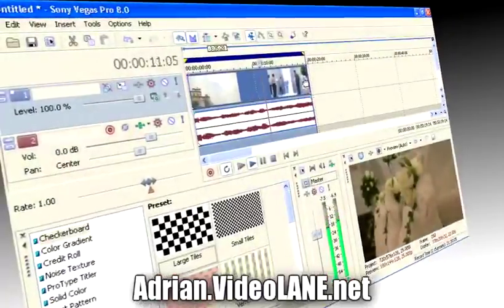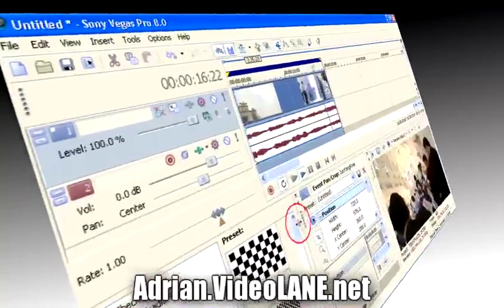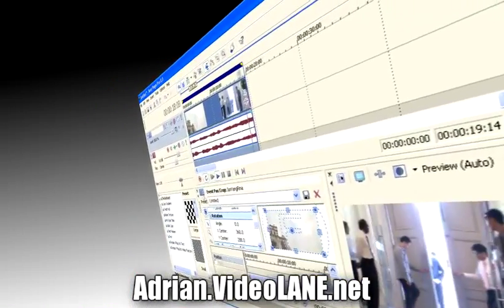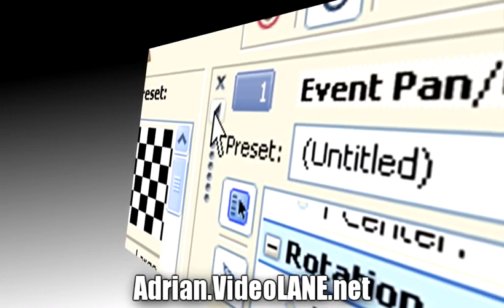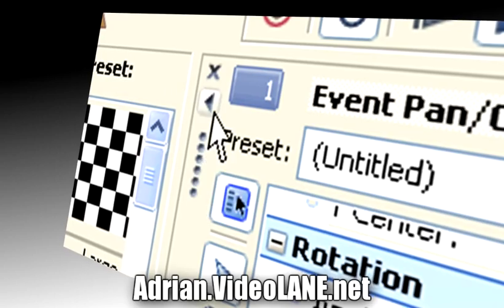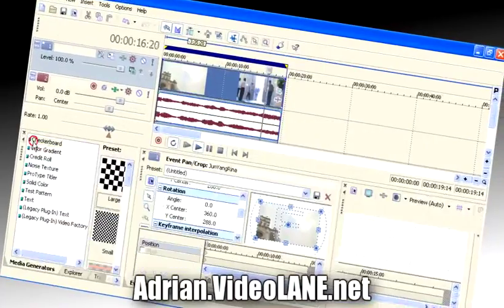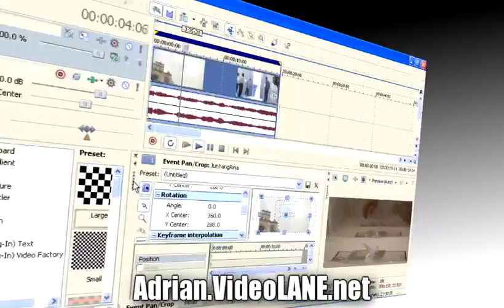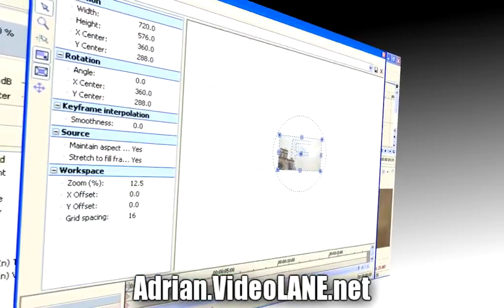Sony Vegas Pro 8 Tutorial: Opening Event Pan/Crop Window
Do you want to make the Event Pan/Crop window bigger or open it in a new window in Sony Vegas Pro 8?

Learn Videography in 5 Days
Discover Professional Video Camera Skills and Video Editing Techniques. Get Your FREE 5-day Videography e-Course...